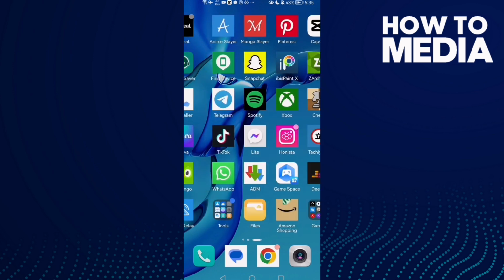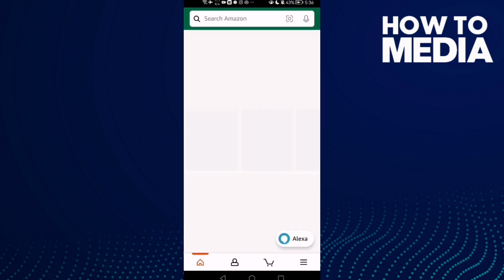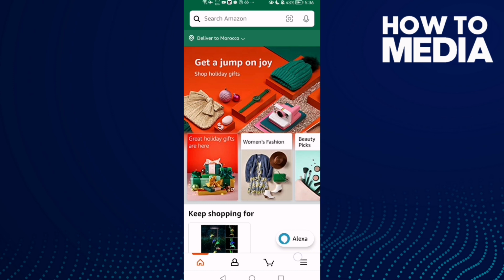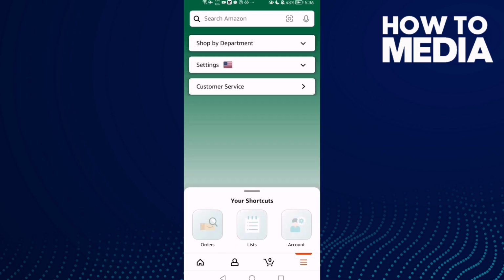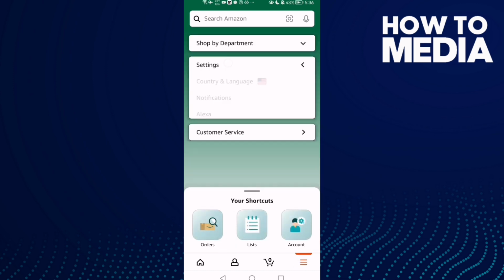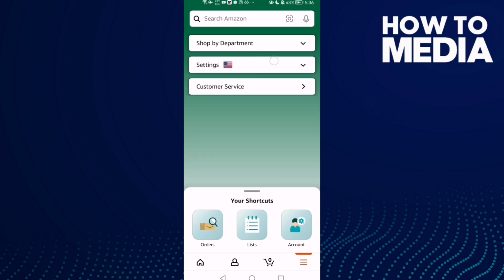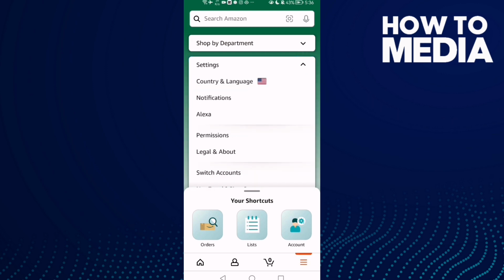How to Disable Alexa on Amazon Shopping on Android or iphone IOS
in this video we discuss :